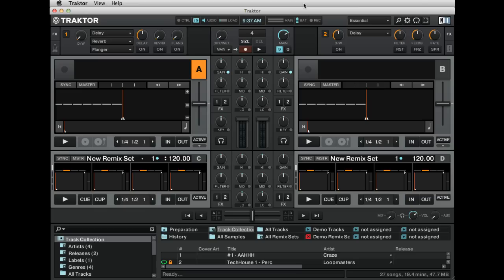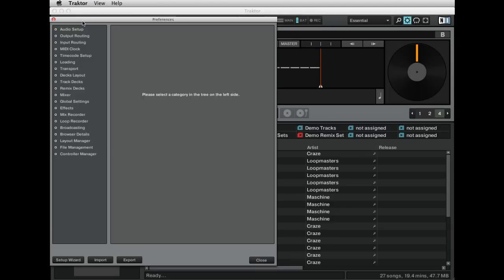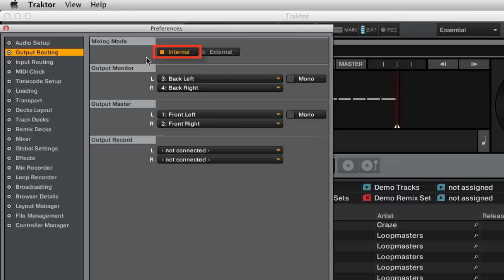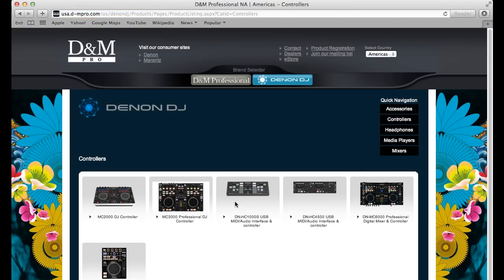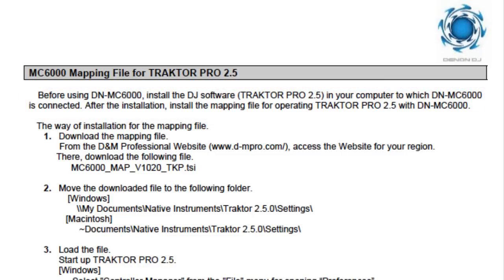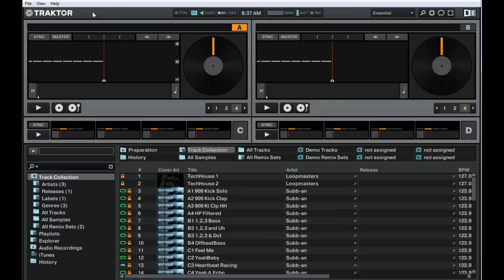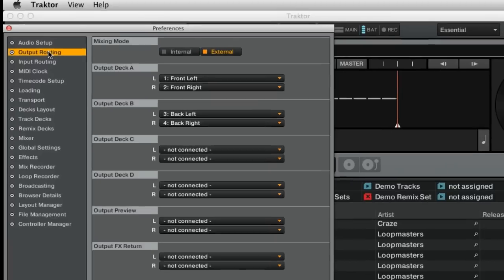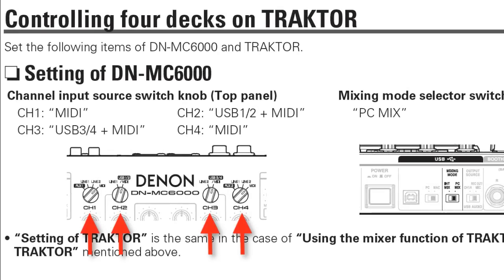DN-MC6000 Setup for Traktor 2.6 and 2.5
This video instructs you on how to properly setup the DN-MC6000 professional digital mixer & controller for use with Traktor Pro 2.6 and 2.5 software.